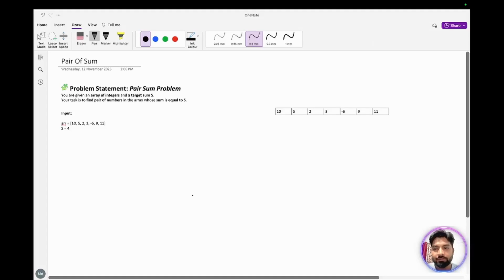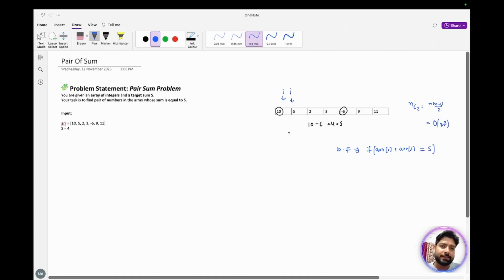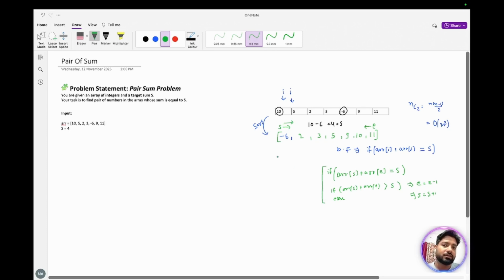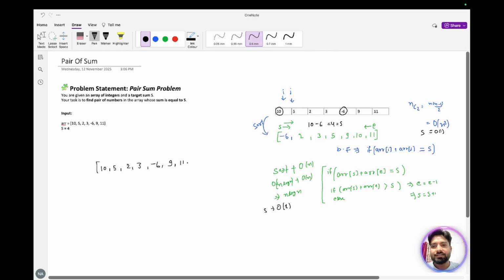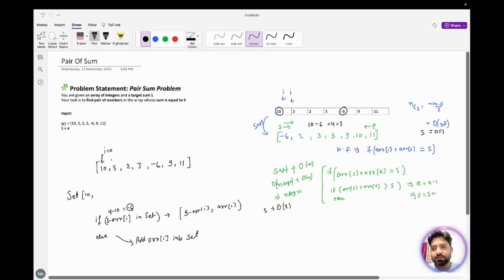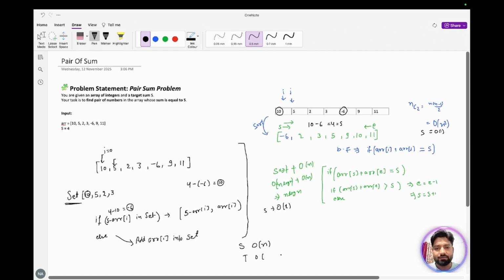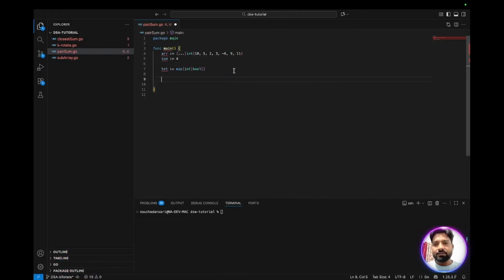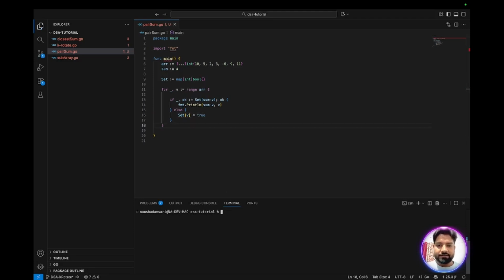DSA: Pair Of Sum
🧩 Problem Statement: Pair Sum Problem
You are given an array of integers and a target sum S.
Your task is to find pair of numbers in the array whose sum is equal to S.

Input:
arr = [10, 5, 2, 3, -6, 9, 11]S = 4